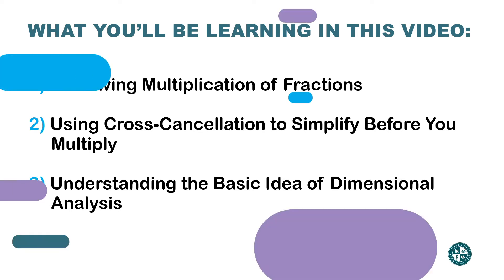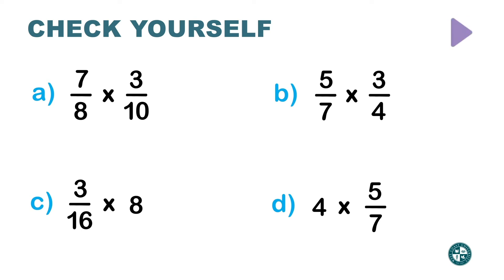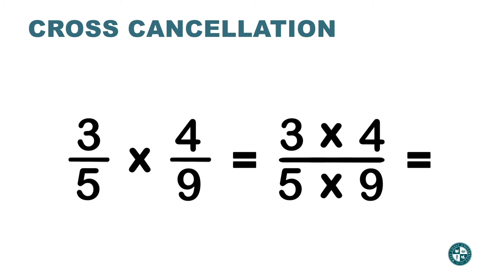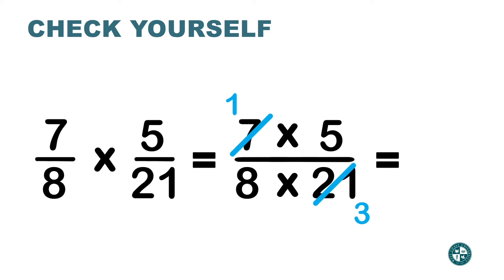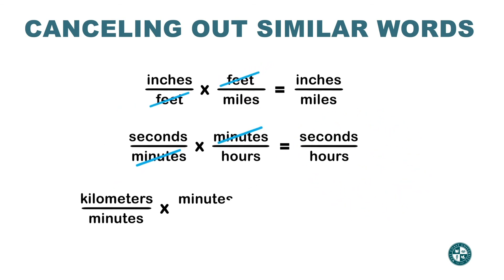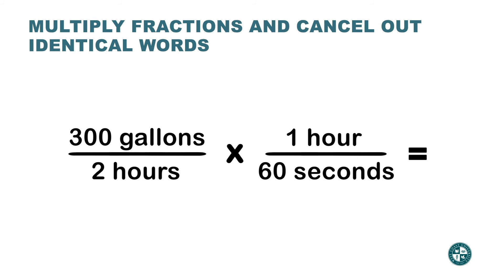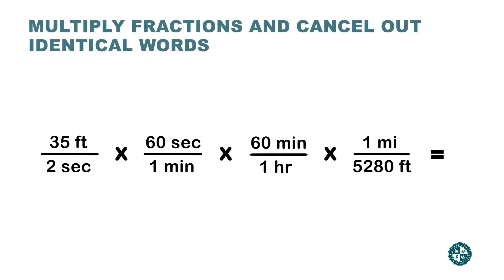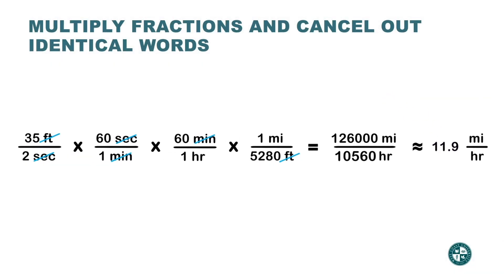Dimensional Analysis with Professor Steven Diaz, Part 1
In the first part of this video series, Professor Diaz covers how to use Dimensional Analysis in Chemistry and Medical Math to convert units of measurement. Here's what you'll be learning in this video:

- Review multiplication of fractions
- Using cross-cancellation to simplify before multiplying
- Understanding the basic idea of dimensional analysis